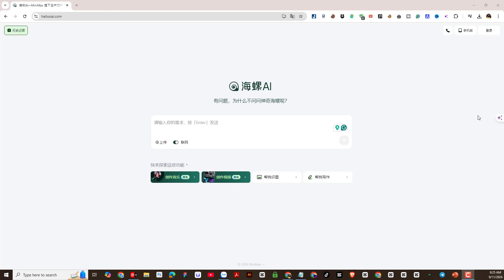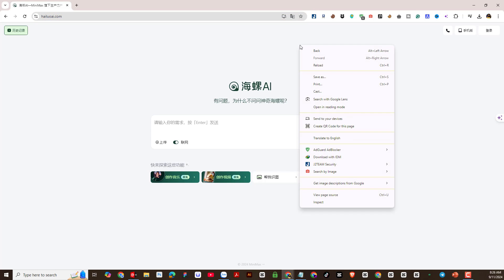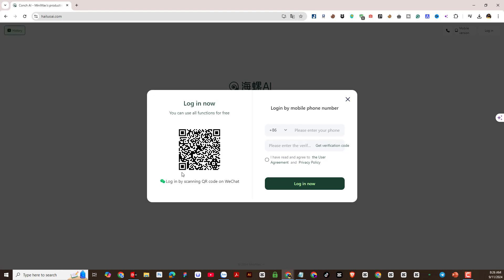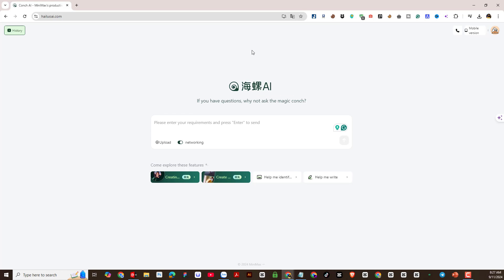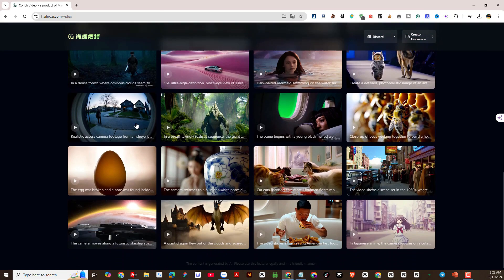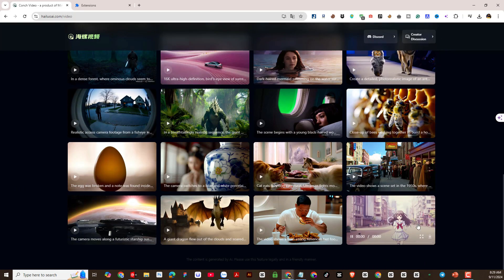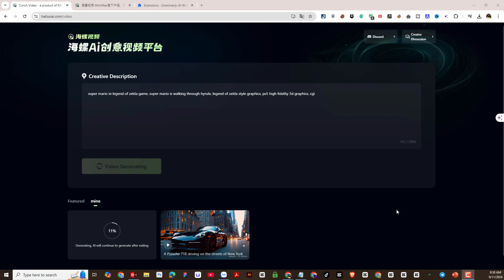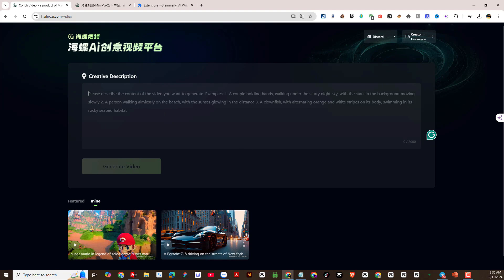Hailuo AI Insane FREE AI Video Generator Unlimited - The Best Prompts To Use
Discover the ultimate power of Hailuo AI — an insane FREE AI video generator with unlimited capabilities! This tool allows you to create stunning, high-quality videos effortlessly. In this video, I'll show you the best prompts to use with Hailuo AI for generating videos that stand out. Whether you're new to AI video generation or an experienced creator, this tutorial will guide you through maximizing the potential of Hailuo AI.

🛠 What You'll Learn:
00:00 Intro
00:51 Instructions for registering a Hailuo AI account
02:25 Experience the Text to video function
06:11 AI Insane FREE AI Video Generator Unlimited
07:28 Hailuo AI application creates VFX videos
14:13 Outro

How to use Hailuo AI for unlimited free video generation
The best prompts to get incredible video results
Step-by-step guide on creating videos with Hailuo AI
AI-powered video generation tips and tricks
How to optimize your videos for professional use

Free, unlimited AI video creation
Best prompts for stunning AI-generated videos
Easy-to-follow tutorial for beginners and pros
Unlock the full potential of Hailuo AI for content creation
Get creative with endless possibilities!
Ready to create unlimited videos for free using the best AI prompts? Let’s get started with Hailuo AI!

🎯 Unleash the full potential of Hailuo AI and create incredible videos for free today!